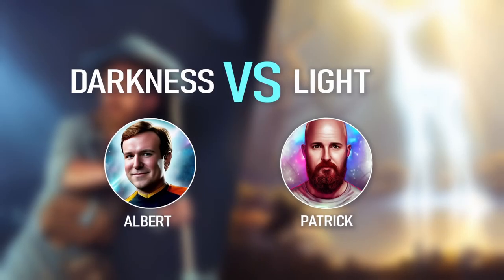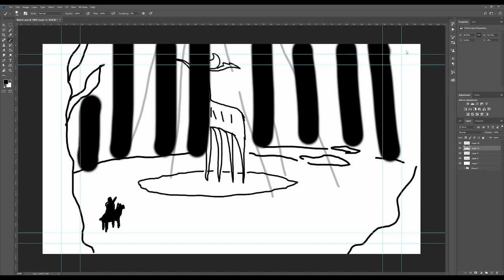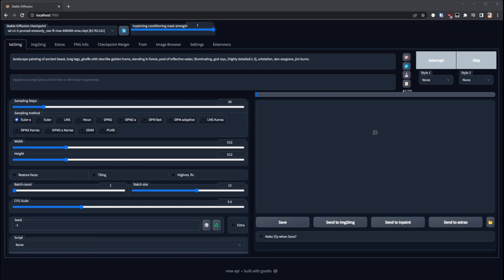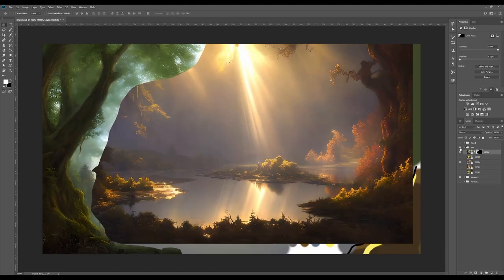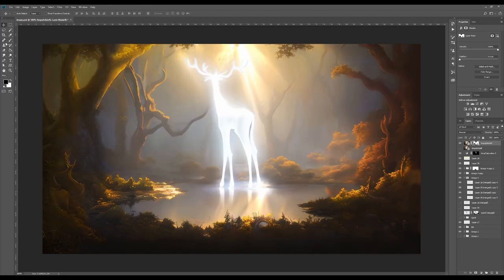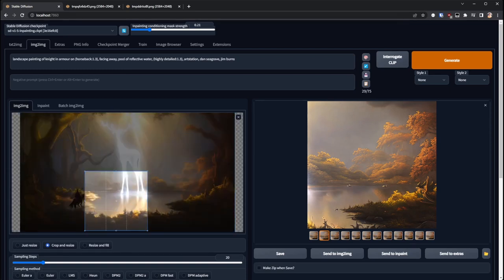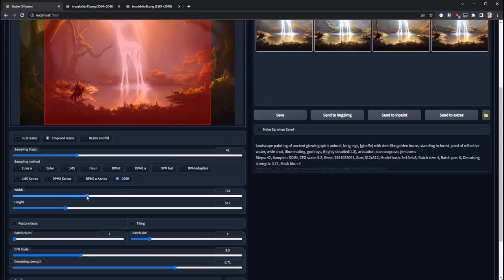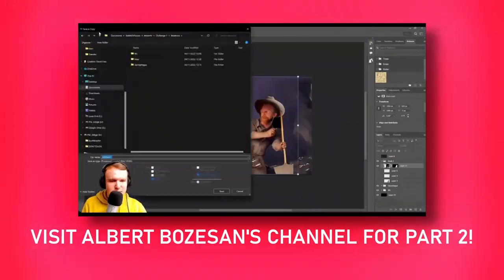2 AI Artists Create The Same Theme! Darkness Vs Light AI Challenge (Stable Diffusion)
Awesome collaboration with fellow YouTuber Albert Bozesan!

This was a lot of fun to do. Thanks for Albert for setting up this collaboration. I was pretty happy with the final result although I ran over time by a few minutes (sorry!).

Ultimately the idea was to share our workflows and things we have learned so hopefully everyone enjoys the videos and gets something out of it.

Chatpers:
00:00 - Intro
00:45 - Initial Sketch
02:08 - Txt2Img
04:39 - Img2Img
08:14 - Finishing Touches
08:57 - Results